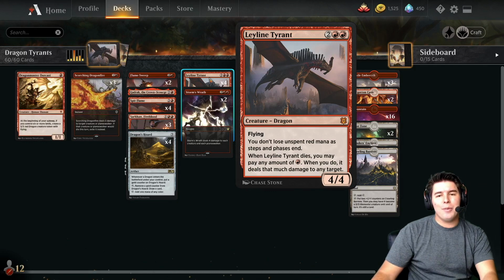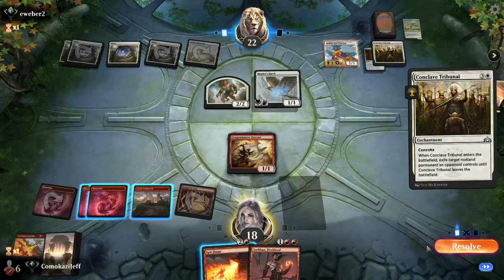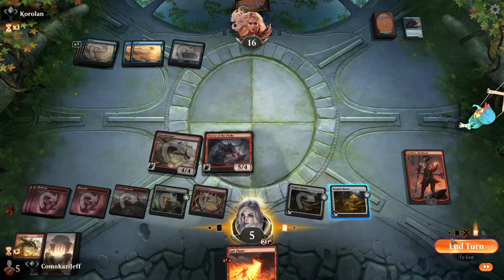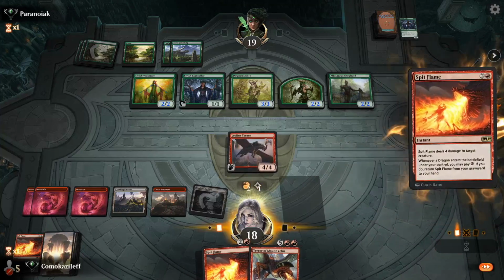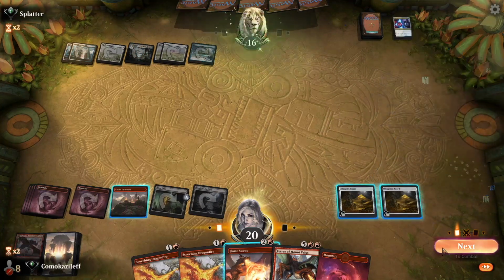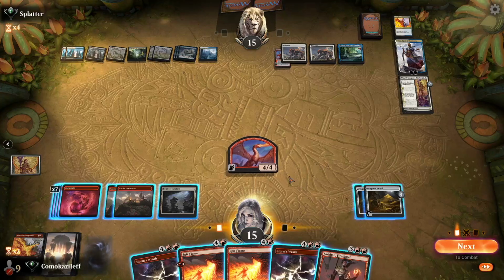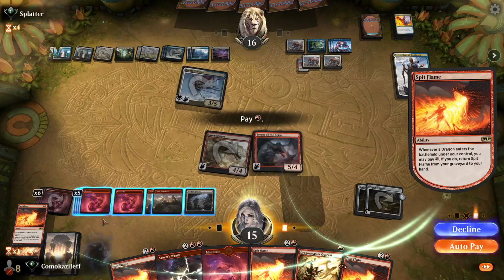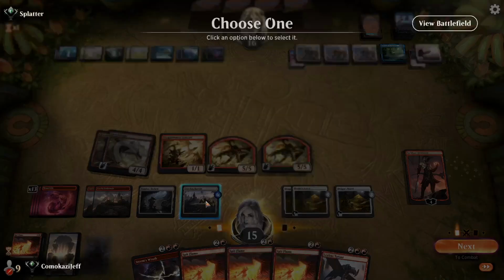MONO-RED DRAGON TYRANTS in Zendikar Rising Historic!!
90% ... 45K/50K

00:00 START
06:53 Match 1
13:47 Match 2
24:00 Match 3
27:16 Match 4
33:11 Match 5

Social Links!